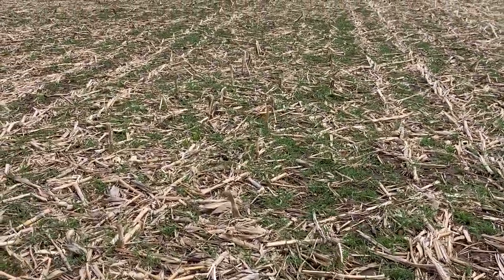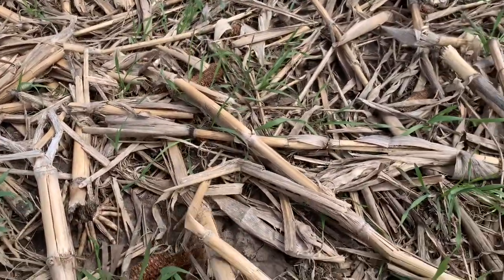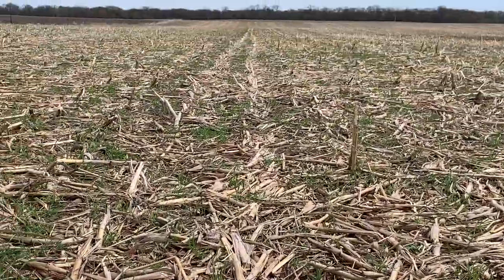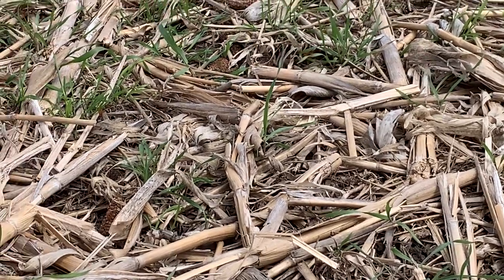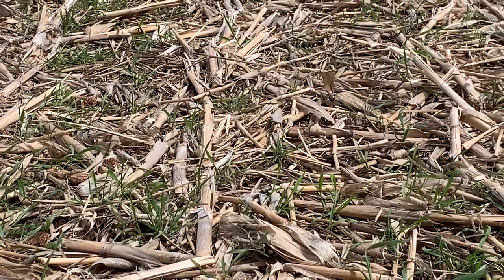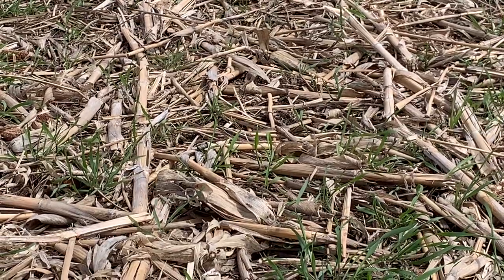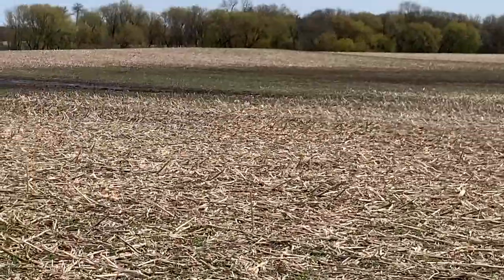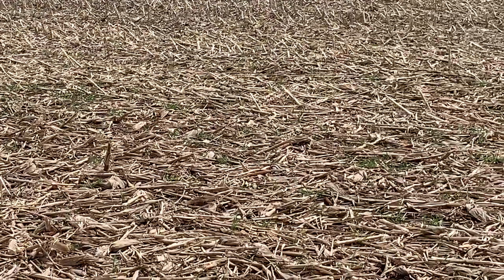Managing Slow Cover Crops In the Spring in a Northern Climate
Cody Nelson at Cover Crop Kings talks about how to manage those slow covers in the spring.  For Short... Don't be in a rush to terminate